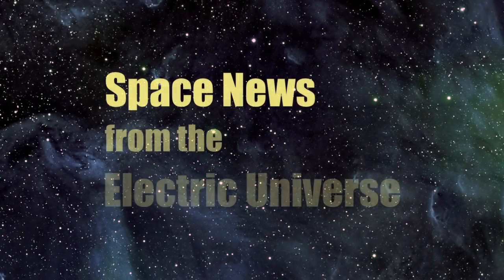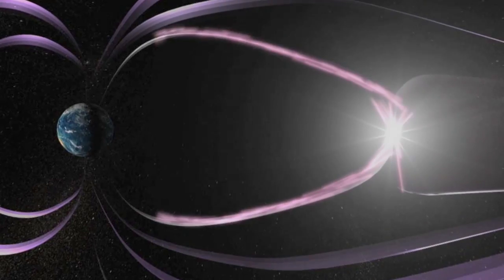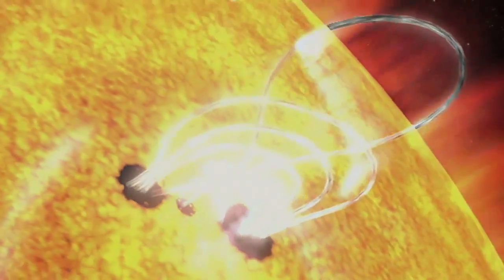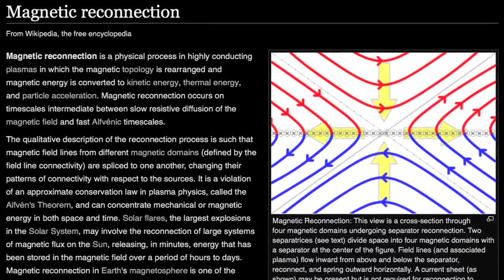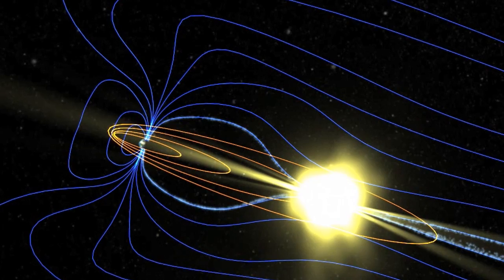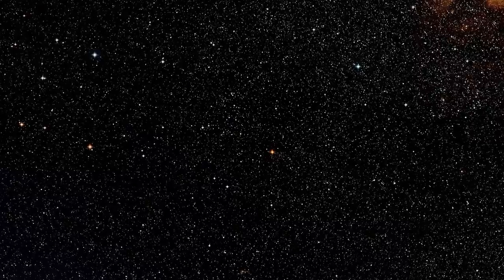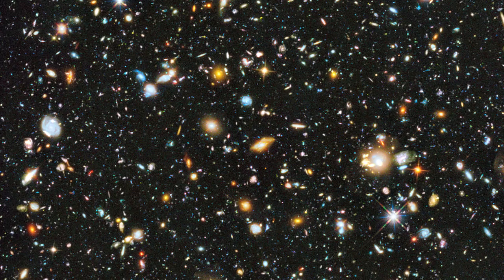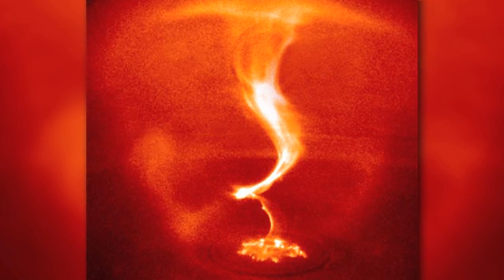Magnetic Reconnection-No, Electrified Plasma-Yes | Space News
A recent NASA press release describes the so-called direct observation of a process called “magnetic reconnection.” A total of four spacecraft, which NASA’s calls the Magnetospheric Multiscale, have made several thousand trips through Earth’s magnetic field.

In a new scientific paper, mission scientists report the first observation inside a so-called magnetic reconnection event. But is standard solar physics and astronomy correct in its concepts of magnetic reconnection?

In this episode, we begin a series of Space News reports on this topic with Bishop Nicholas Sykes, who describes the theoretical foundations for alternatives to be found in the Electric Universe.

FROM THE ARCHIVE
Magnetic Reconnection Alternative | Space News